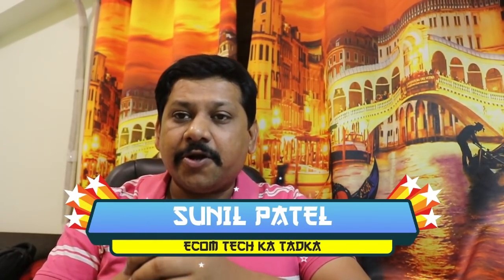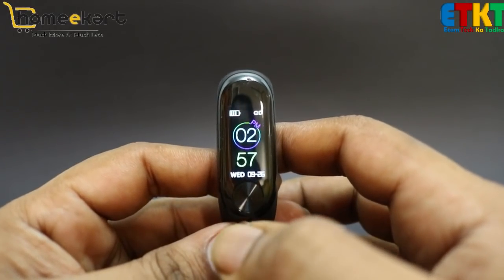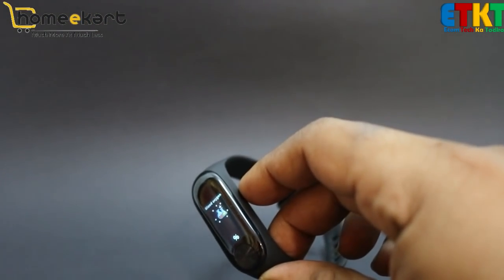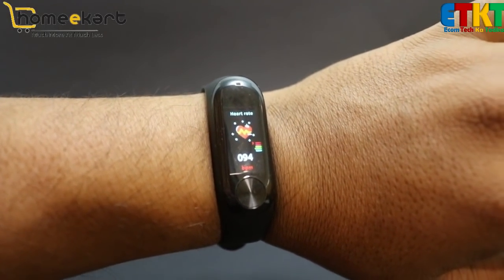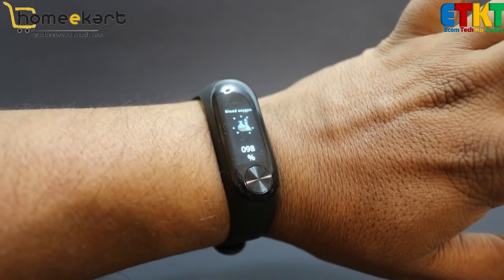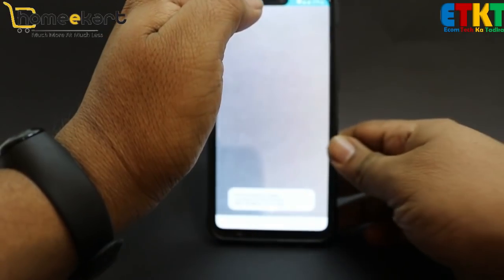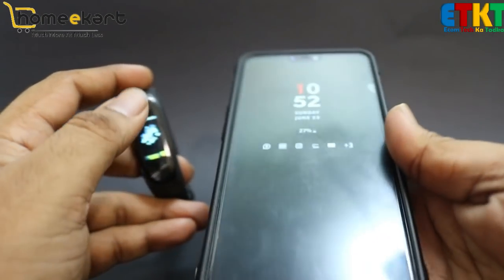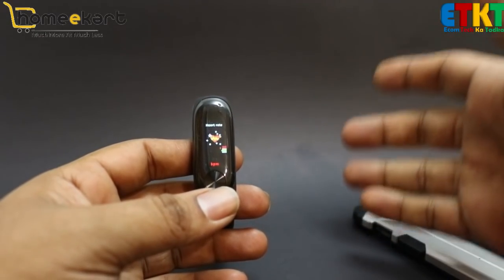Best Fitness Band Under Rs 1000 With Temperature, Oxygen, BP, Heart Rate Sports Feature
In this video you will find out about one of the best fitness bands under Rs 1000 which is going to give you great results and performance. The unique features about this fitness band is that it has oxygen label to check and also climate check.

Shopify: Worlds Best Platform For Websites And Dropship Business

TubeBuddy Youtube Keword and SEO Tool. Must For Youtubers

To Speak With Me Directly On Phone Use Callme4 App and Search for ID ETKT@CM4